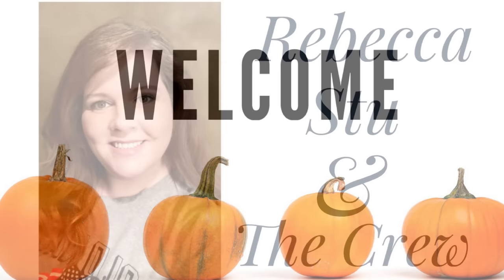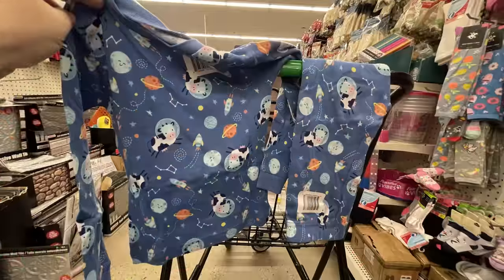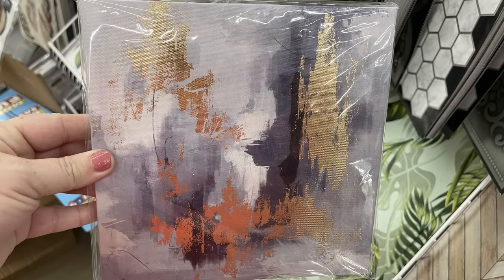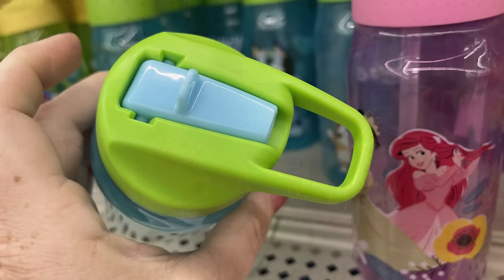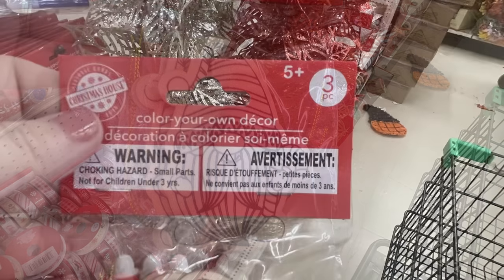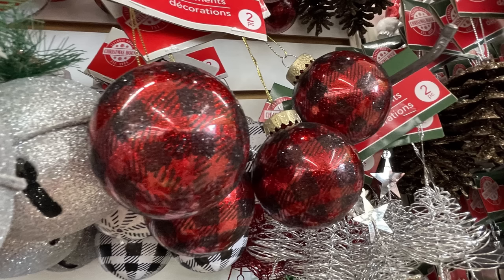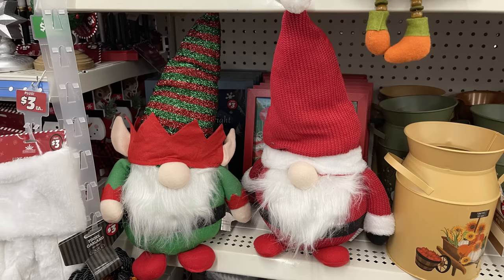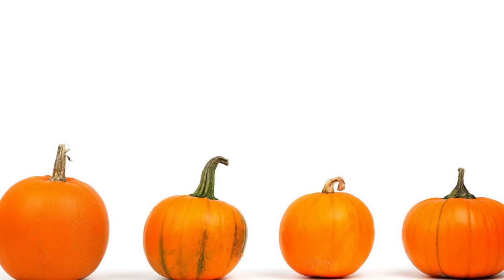Friday Dollar Tree Shopping 10-13-23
Hi all. I have a ton of new pictures to show you of new and restocked items from Dollar Tree
The stores the pictures were taken in are in the DFW area of NE Texas.
The address for the stores are listed below.

1038 W. University Drive Denton Texas 76201
3924 Teasley Lane Denton 76201
2305 Colorado Blvd. Denton 76205